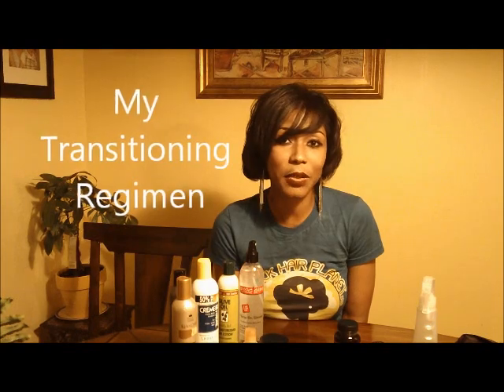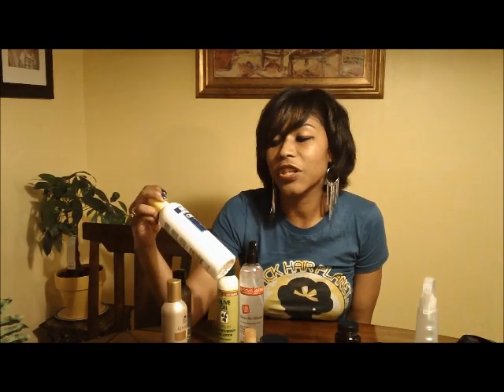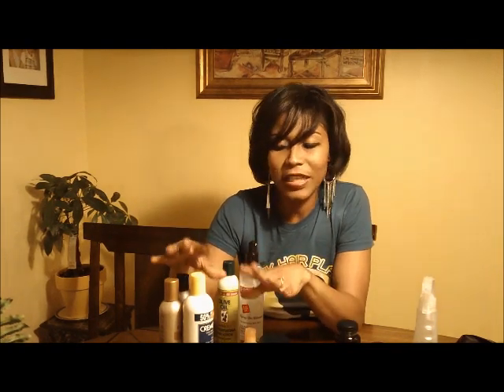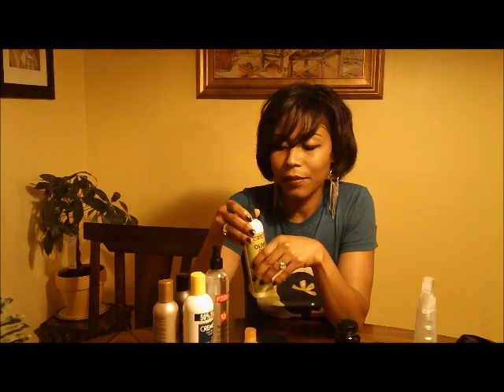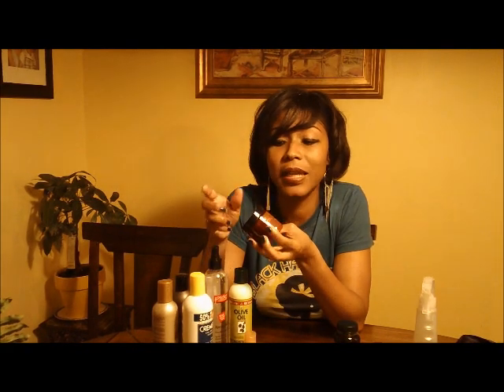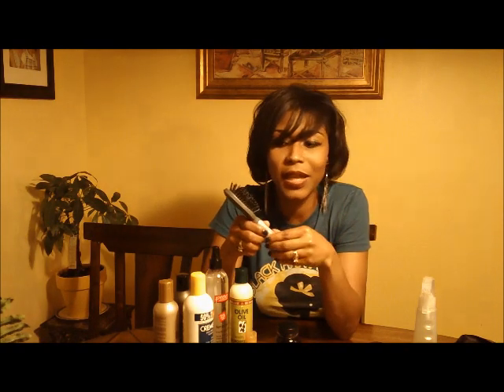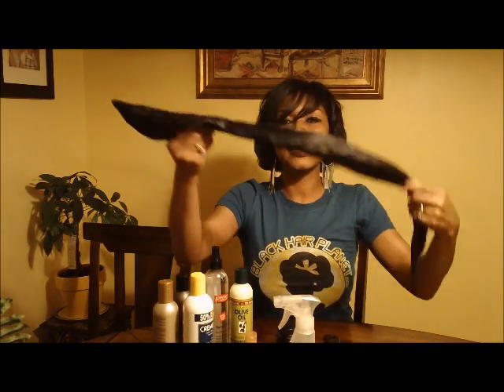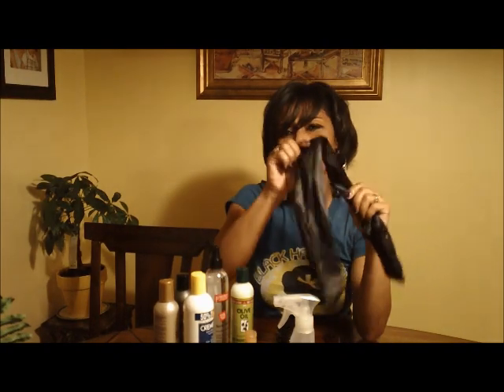Transitioning Hair Regimen to Natural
Products Include:
Hairfinity Hair Vitamins, Jojoba oil, Organic Virgin Coconut oil, ORS Incredibly Rich Hair Lotion, Proclaim Spray on Glosser, KeraCare Humecto Conditioner, Design Essentials Hydrate Leave in Conditioner, Creme of Nature original formula and accessories!